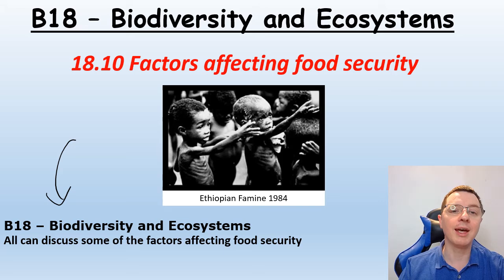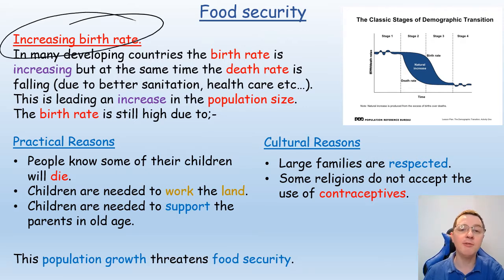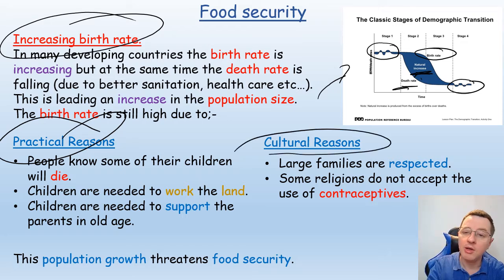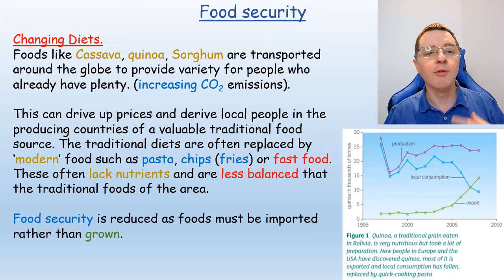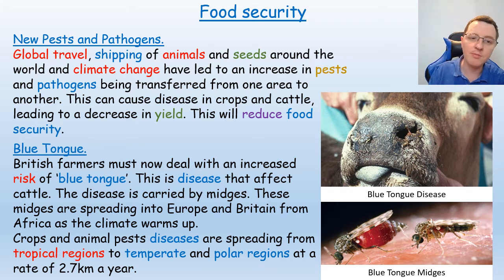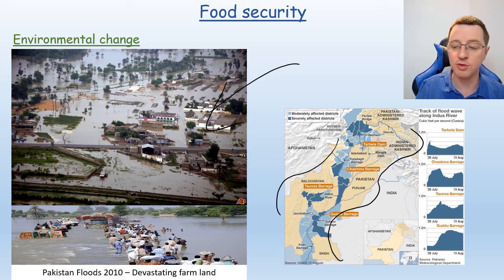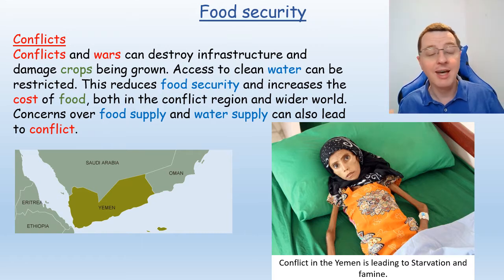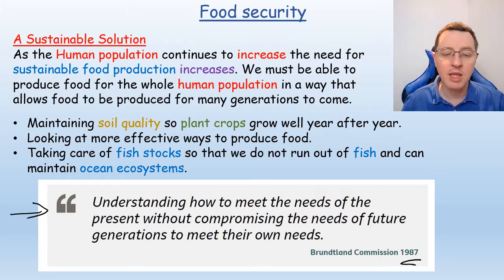B18.10 - Food Security - AQA Biology GCSE 9-1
B18.10
This video covers content required by the AQA Biology GCSE Course.
The video looks at why food security is such a big issue and ways in which food security and be increased.